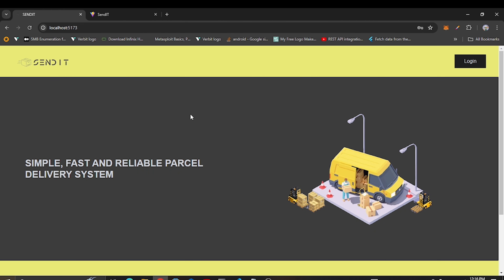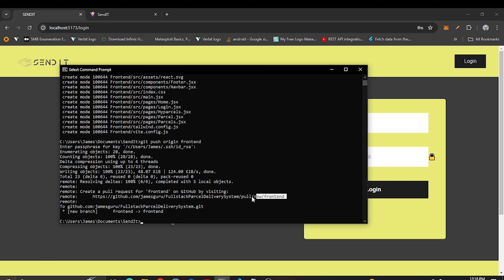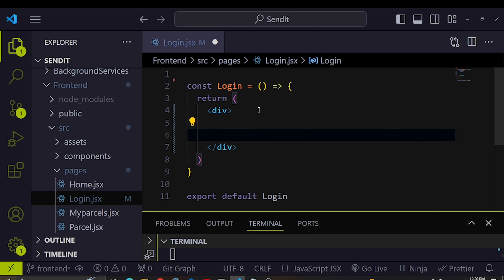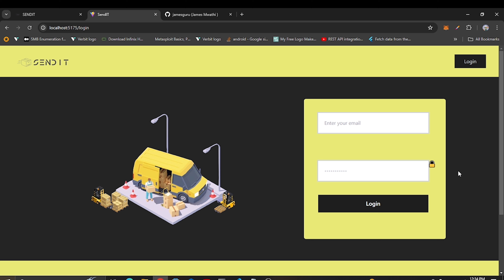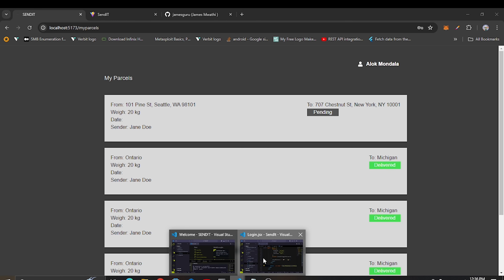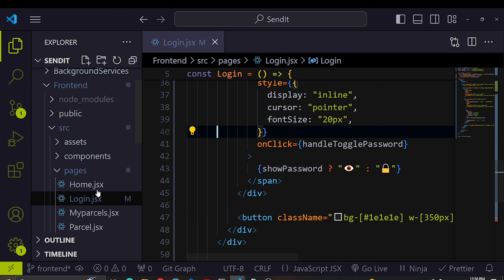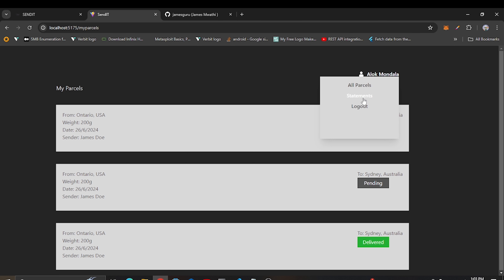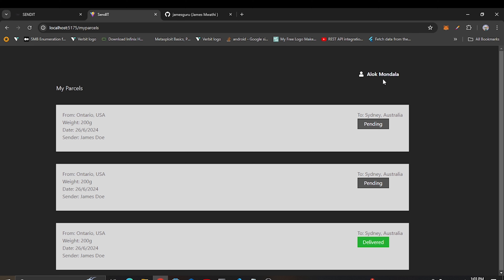Master MERN: Build a Complete Parcel Delivery System - DAY 13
Welcome to Day 12 of our Master MERN series! Today, we'll continue developing the frontend of our Parcel Delivery System using React. We'll focus on creating the My Parcels page and the Login page to enhance the user experience.

🌐 What You'll Learn:

- Setting up the frontend using React
- Designing and implementing the My Parcels page to display user parcels
- Building a secure and user-friendly Login page
- Using react-router-dom for navigation between pages
- Styling the components with Tailwind CSS for a cohesive look